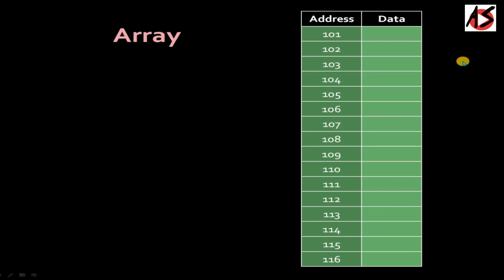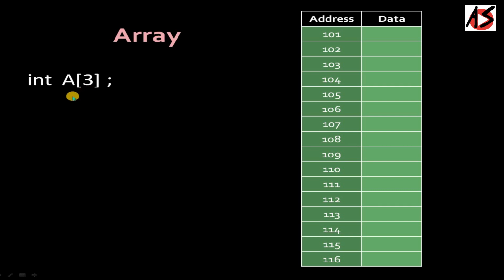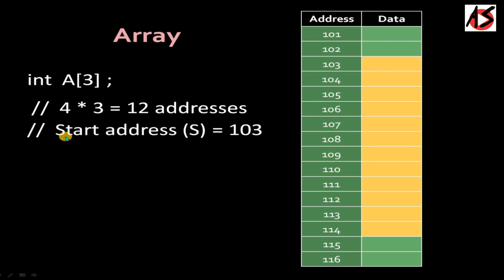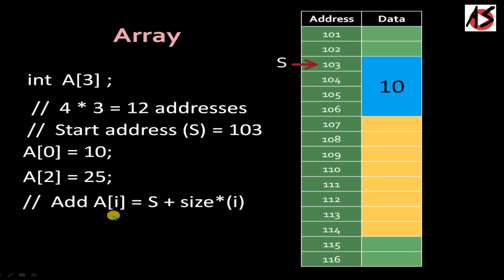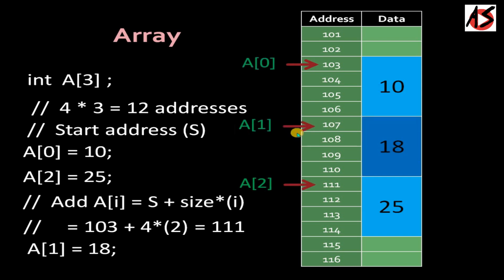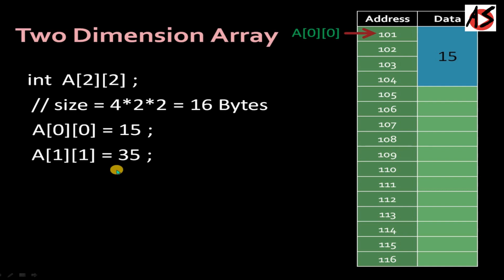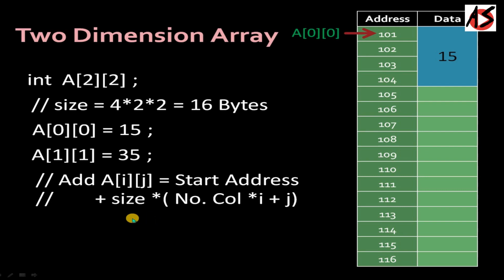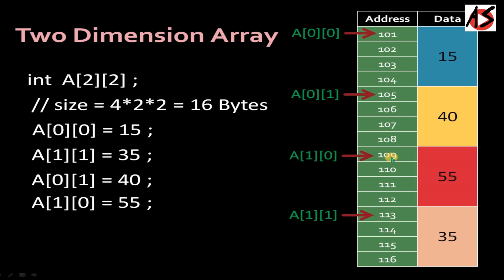Arrays and its Memory Representation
The video gives complete implementation of Arrays in Data Structures and its memory allocation for both one dimension and two dimension arrays. It’s also explain how to calculate memory addresses of any elements using mathematical formula for one dimension or two dimension array.